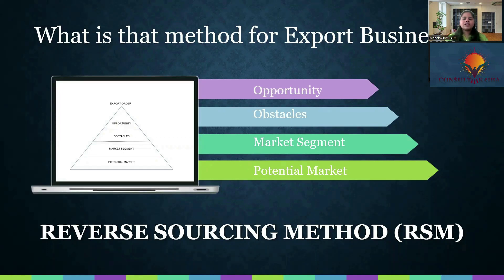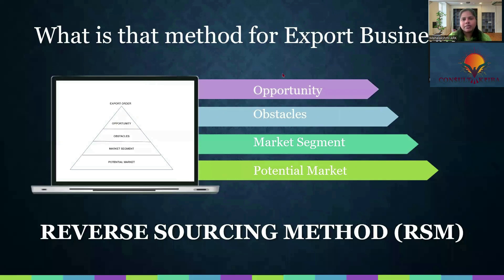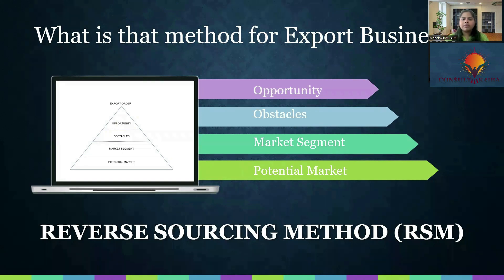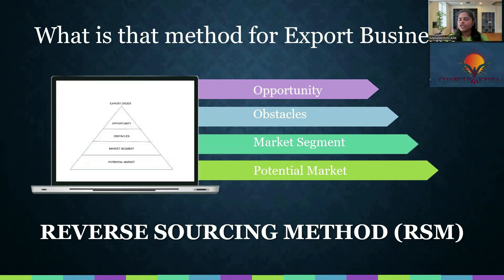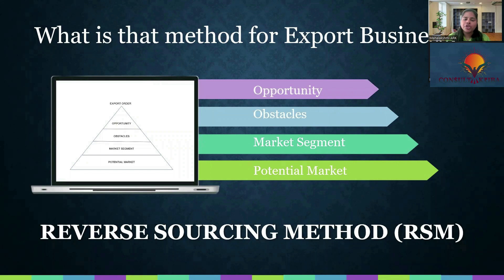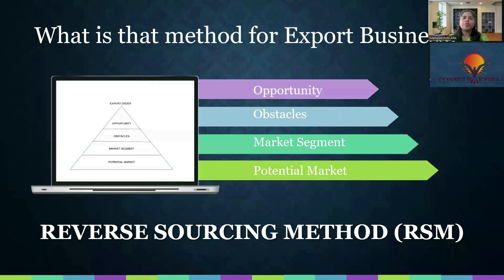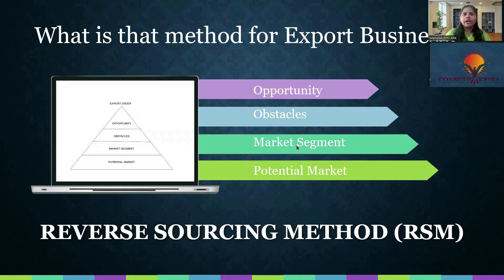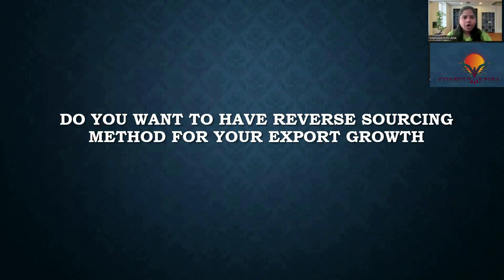Reverse Sourcing Method (RSM): A powerful tool to grow your exports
Unlock the potential of your export business with the Reverse Sourcing Method.
A unique approach to Finding, building, and growing your importers' network with ease.

Are you an exporter struggling to find the right importers for your products?
Have you ever wondered if there is a powerful tool that could help you find, build, connect, and grow your importer network?

Well, look no further! Today, we'll be discussing the Reverse Sourcing Method (RSM), a unique and effective approach to overseas marketing that will help you target the right buyers and grow your export business.

If you are an exporter looking for guidance on the best tools, market conditions, and network for your export business growth, check our